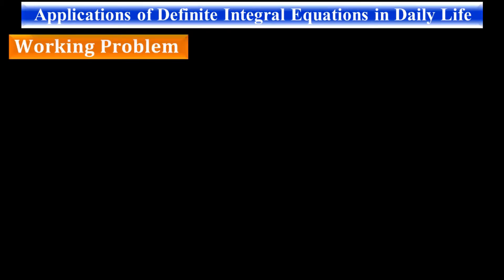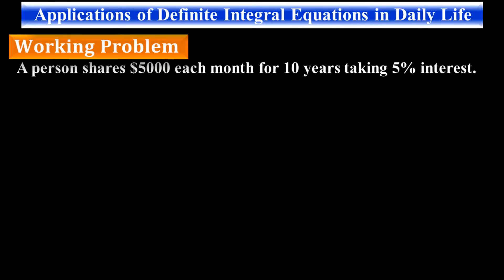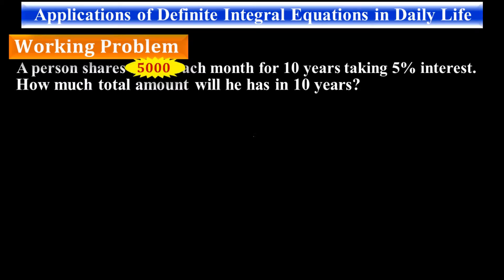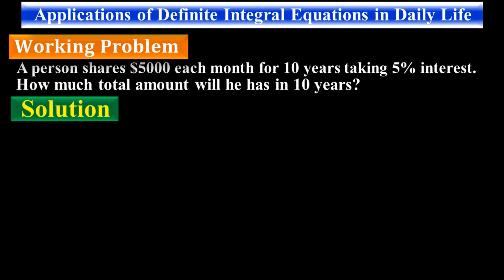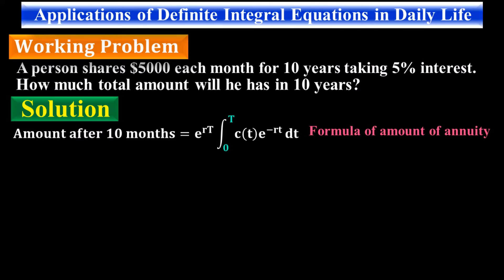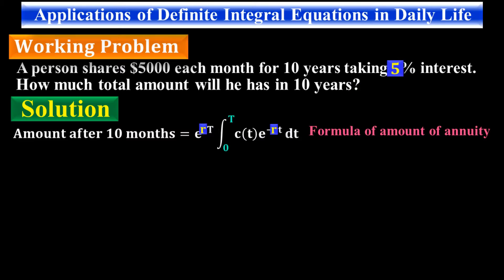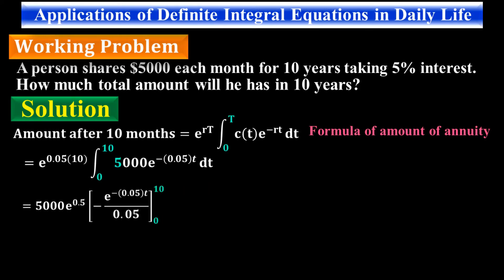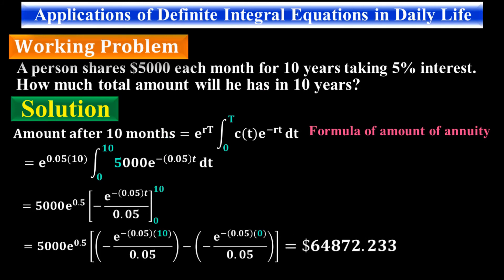Applications of Definite integral - Integration - Estimate the total amount - Calculus by Moein